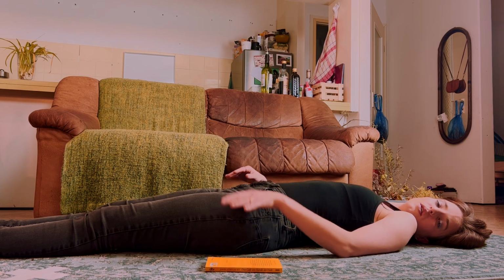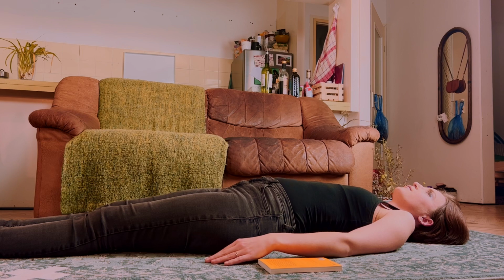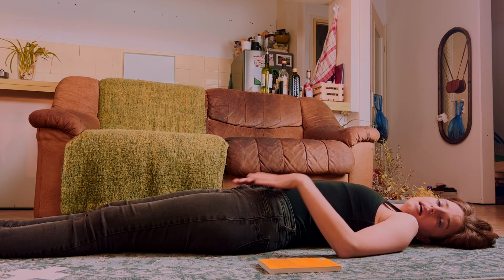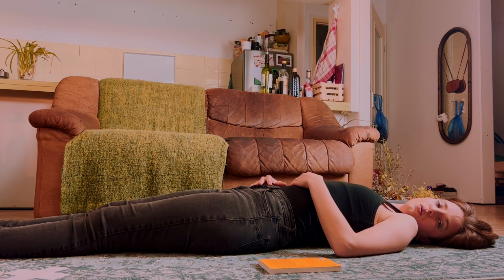Laying Down Exercise for Breathing